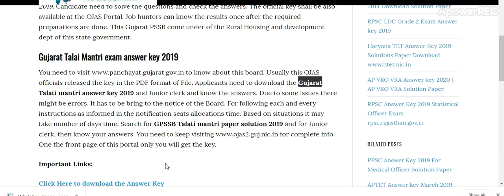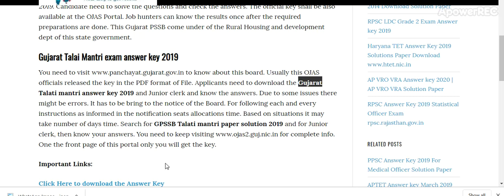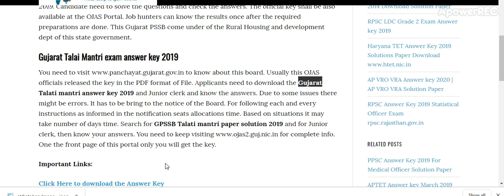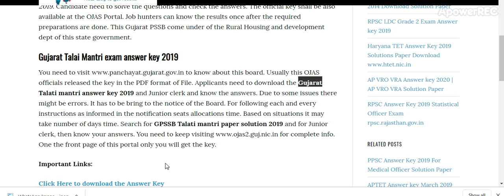GPSSB Answer Key 2019 for Junior Clerk & Talati Mantri Exam Download Solution Paper